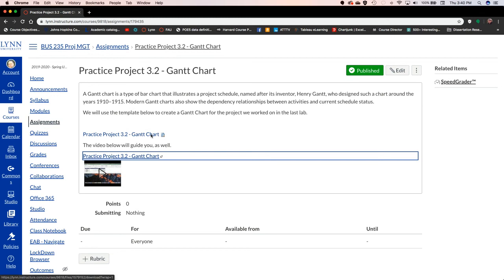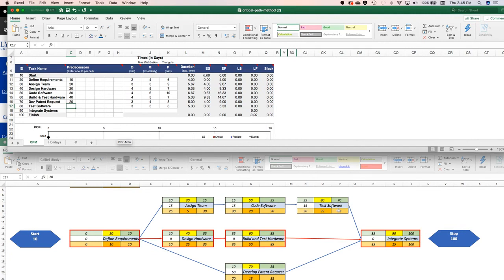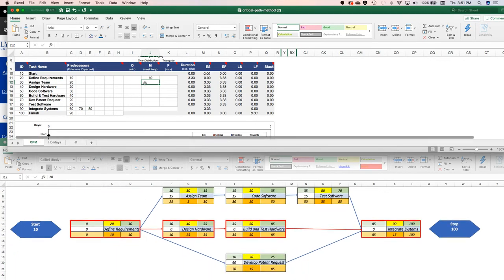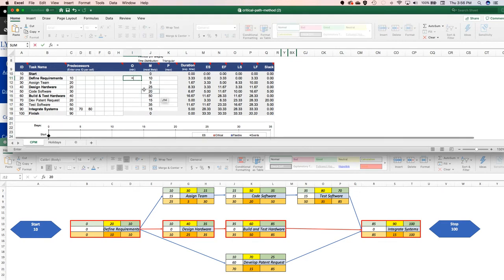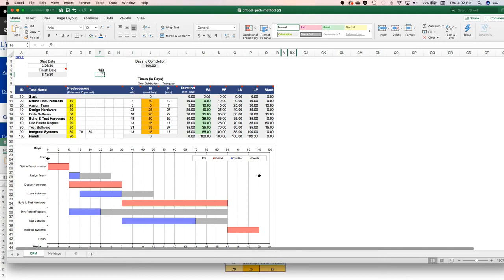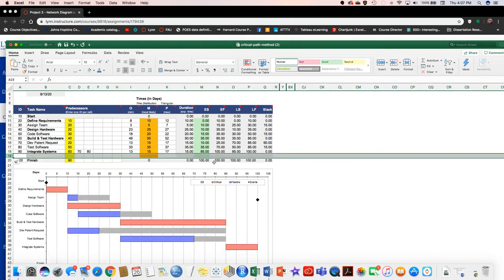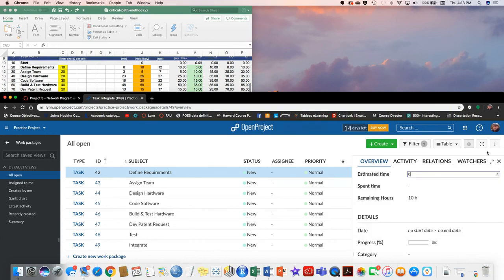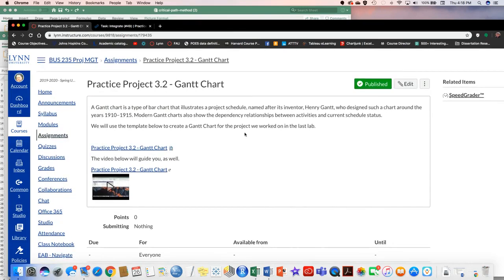BUS 235 Mar 26 2020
Lecture from Mar 26 2020